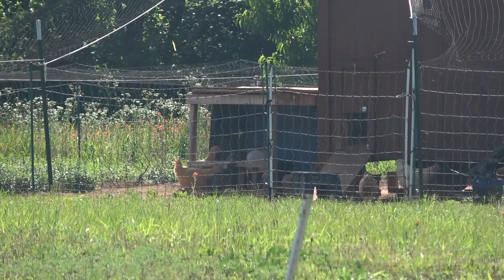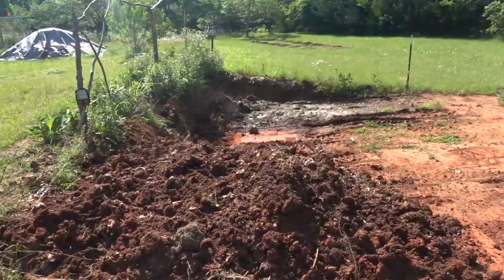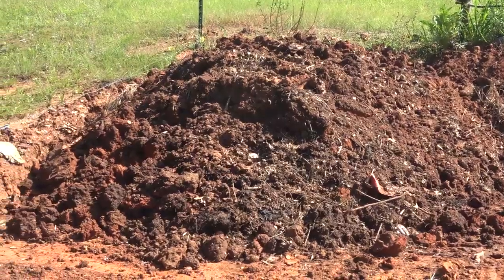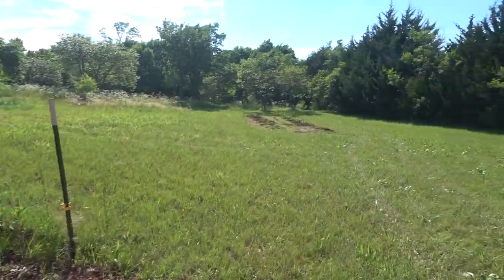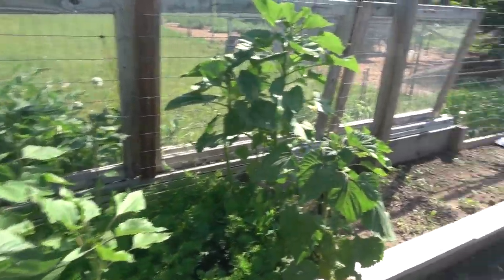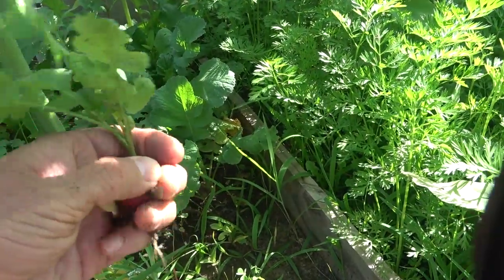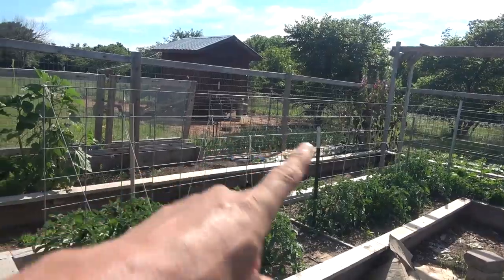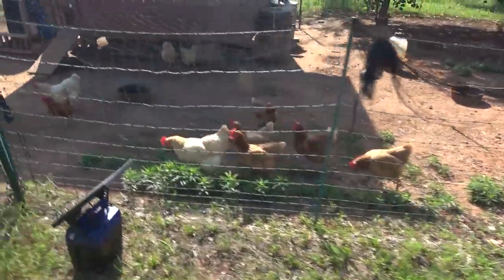Homestead Update May 2020 Part 1 of 2: Garden, Fruit Trees, Chickens S4E35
Hi folks, this is part 1 of a 2 part video.  It was too long to get into one video.  In this part I go through the orchard, garden and the chickens.  Part 2 will be an apiary update and house tour.  Here's a link to Dixondale Farms where I purchased my Onion Starts
If you like the wildlife shots and intros, Check out my Wildlife Channel: Game Cam Wildlife Recon

Posca Queen Marking Pens
5 Gallon Bucket Holder
Oxavap Provap 110
3M Acid Vapor Respirator

If you are starting a new YouTube channel, this is a great tool: Tube Buddy Pro Channel Management, Video Tags, Comment management, Thumbnails, Titles and Analytics.  It’s very helpful and will save you a lot of time.  I wish I knew about it when I first got started
It has a free version, and I use the Pro version and paid a one time fee of $30 for the upgrade.

If you use them, it doesn’t cost you any more for your purchase, and I might make a small percentage.  The tiny revenue I get helps me with my beekeeping expenses and maintain video and editing equipment so I can keep making these videos and hopefully improve the quality.  Thanks for your support in helping me continue to produce these videos.   Take care.